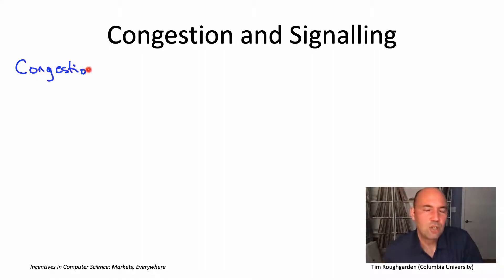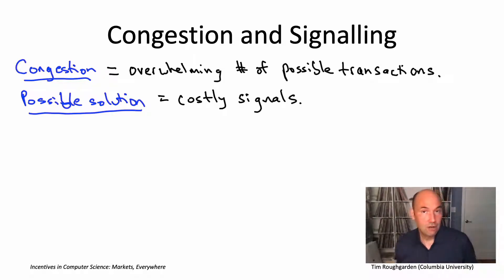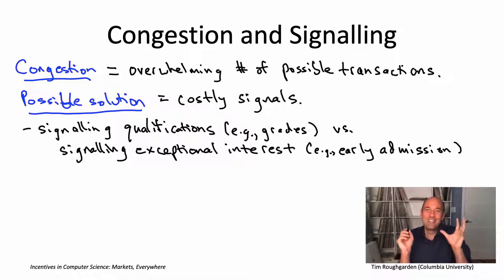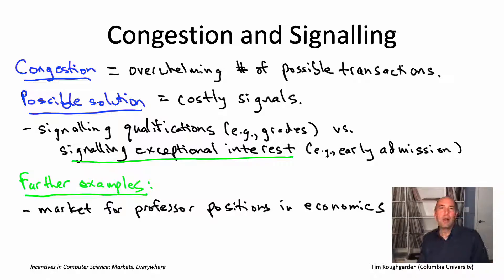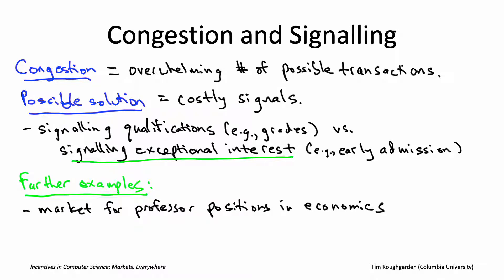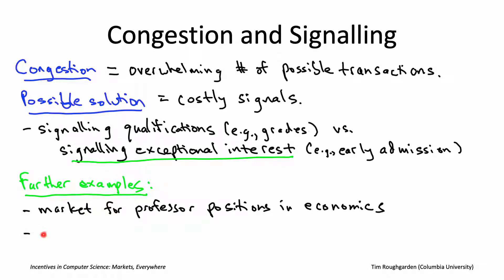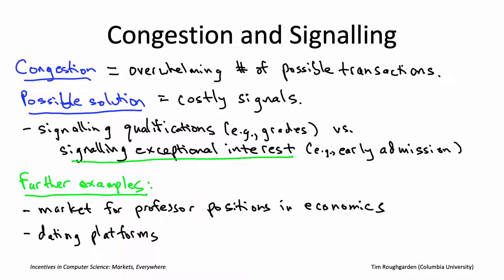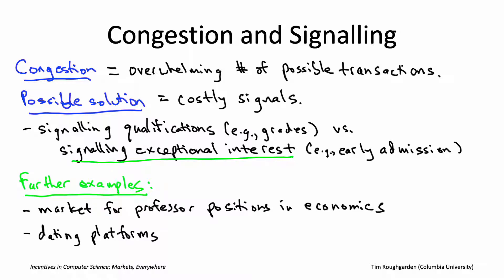Incentives in Computer Science (Lecture 1.6: Congestion and Signaling)